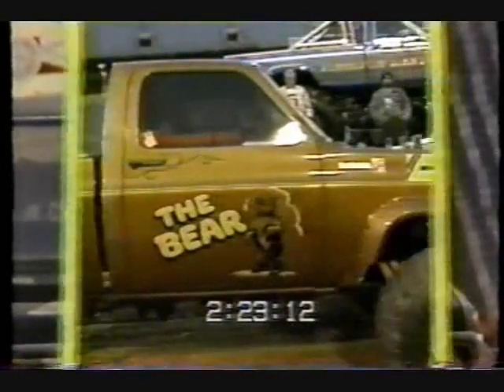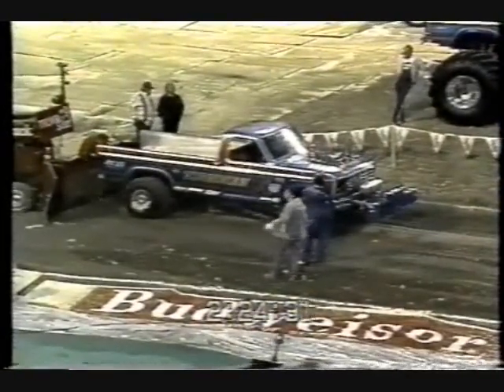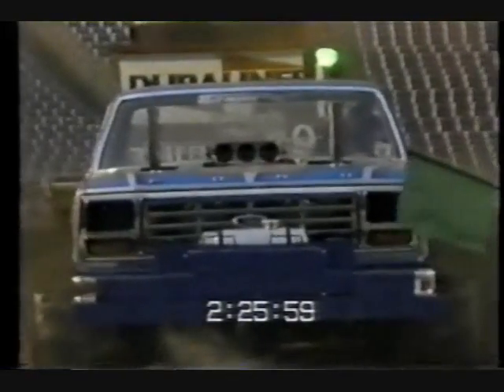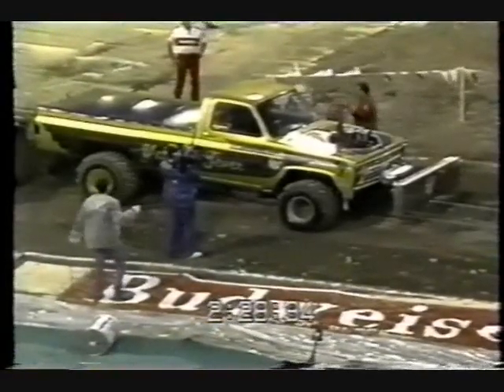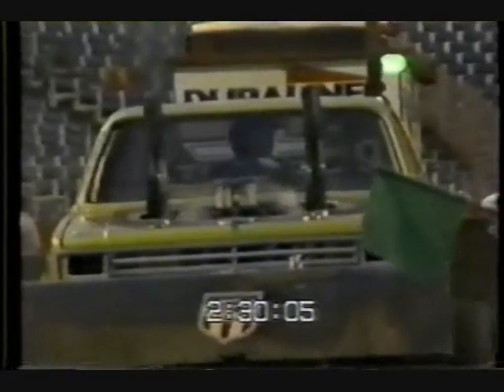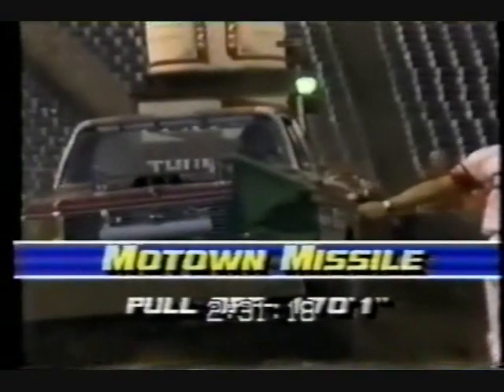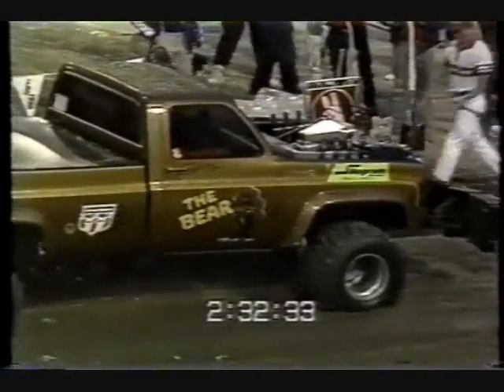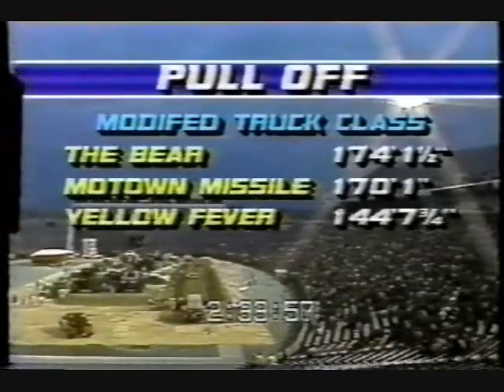USHRA Buffalo 1987 Part Three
The Ford Budweiser USHRA Truck Pull Championships featuring the Battle of the Monster Trucks from Rich Stadium in Buffalo, New York. Eight of the best monster trucks and the best Modified Four Wheel Drive truck pullers are in attendance. Also included is stuntman Spanky Spangler.

Hosted by: Bob Kurtz and Mike Gallaway